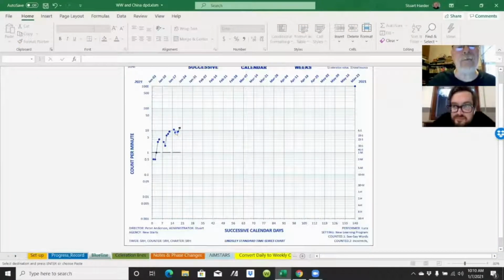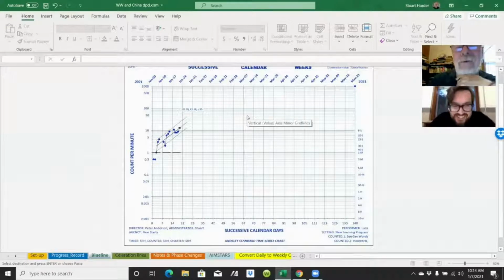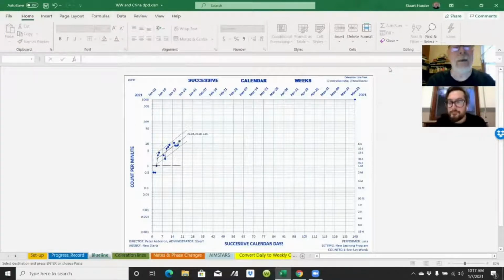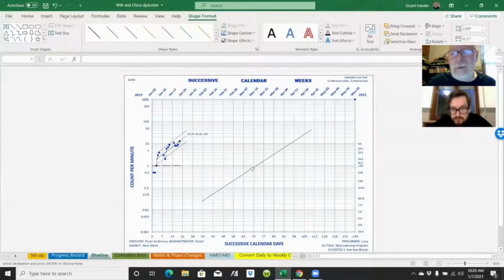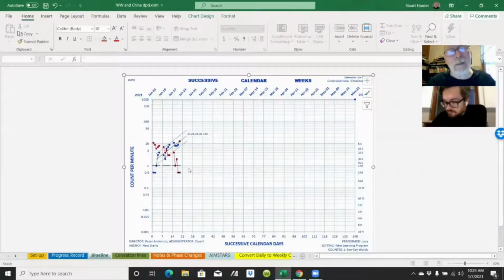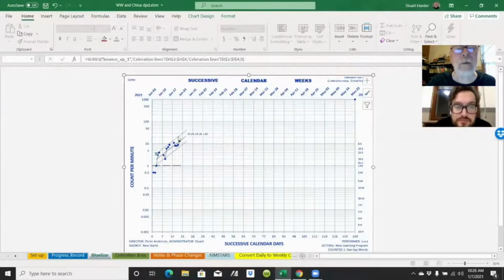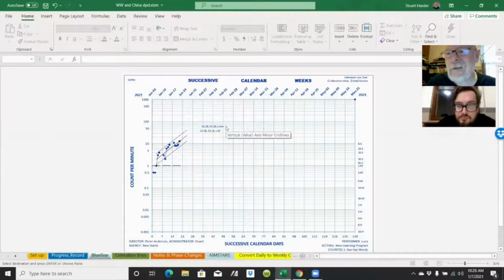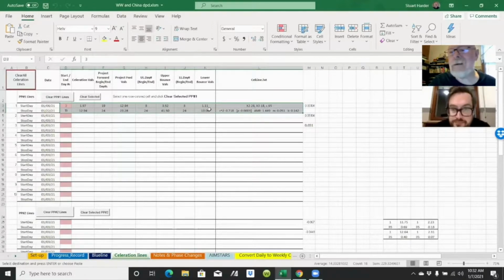Standard Celeration Chart: Ep. 4 - Celeration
In questo video Luca Vascelli descrive le modalità di inserimento della Celeration line e spiega l’utilità di questo strumento per l’analisi visiva dei dati.

LINK UTILI:
- L'account Facebook di Tice è "Tice - Psicologia per gli esseri umani"
- L'account Instagram di Tice è "centro_tice":